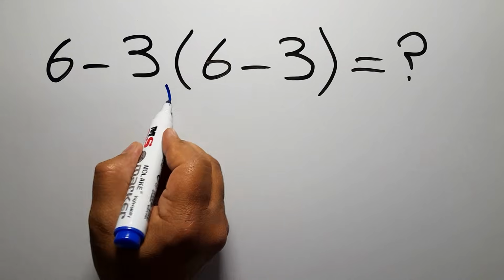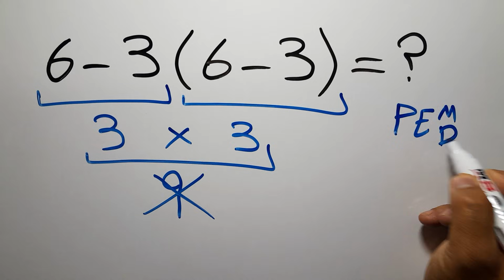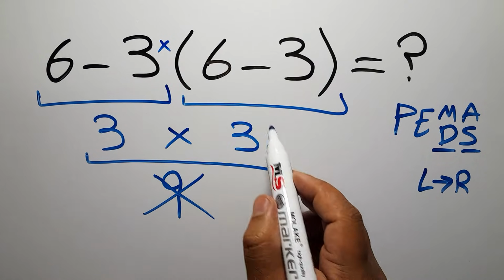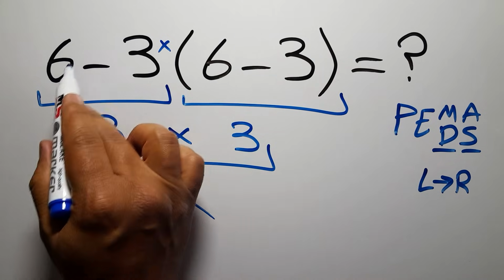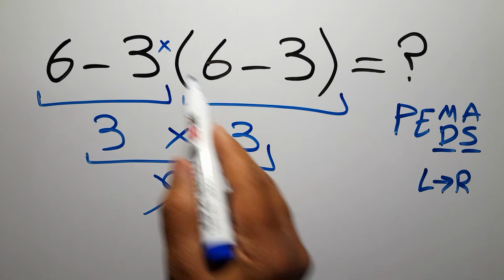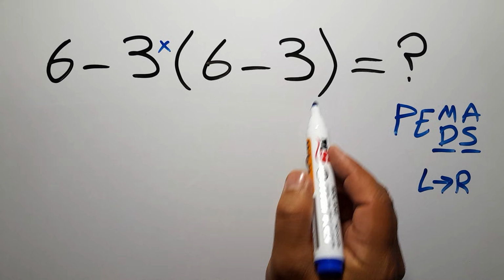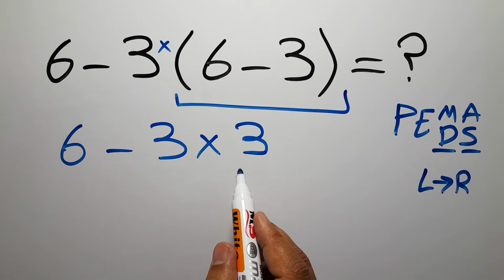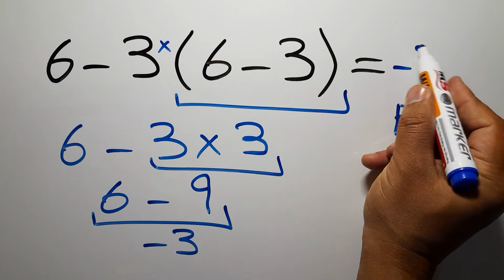This Simple Math Question Stumps Everyone!